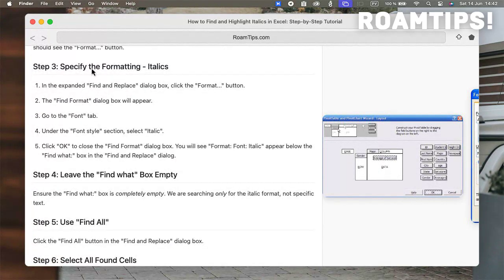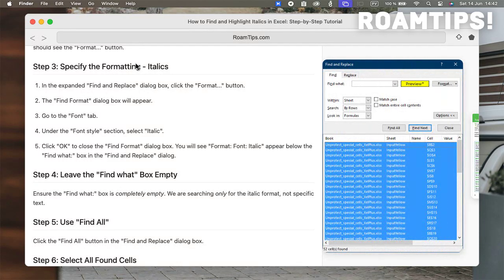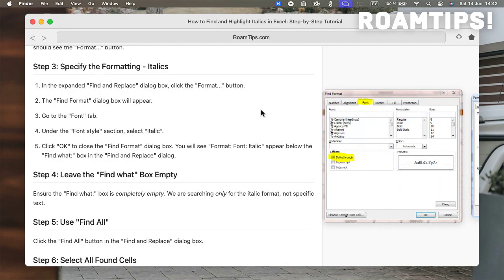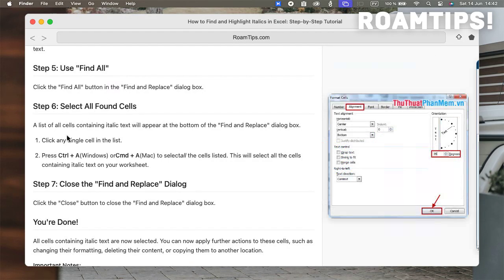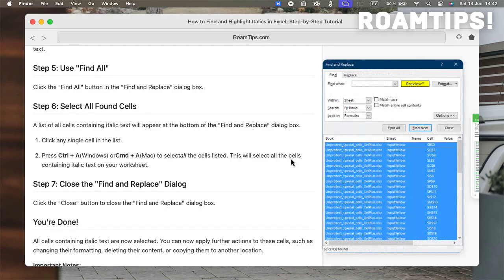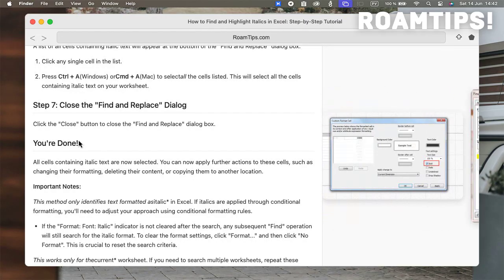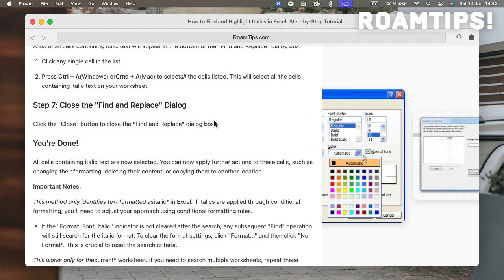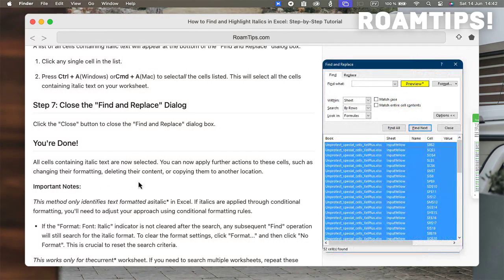How to Find and Highlight Italics in Excel Step by Step Tutorial